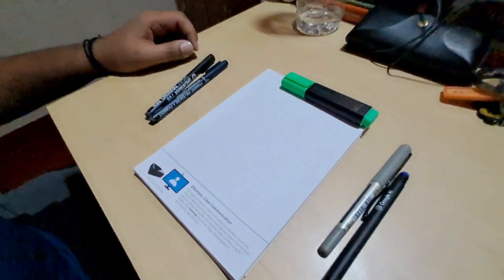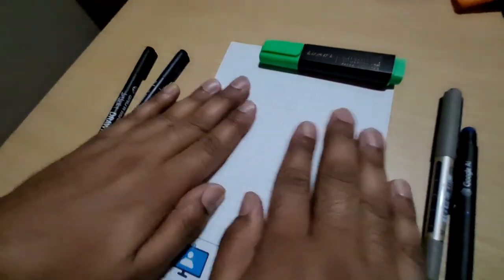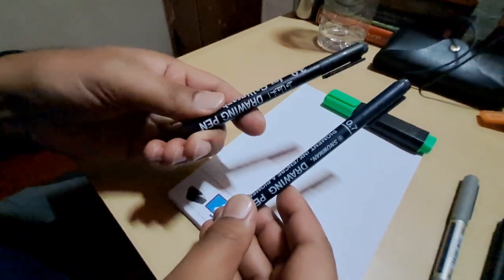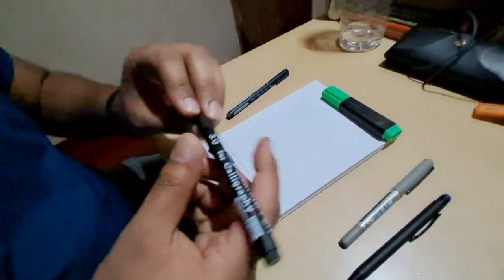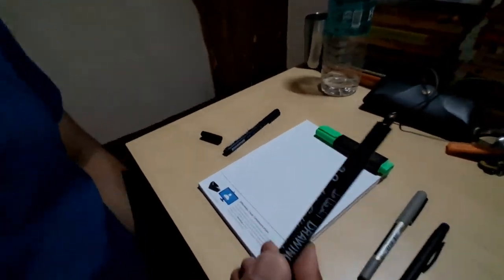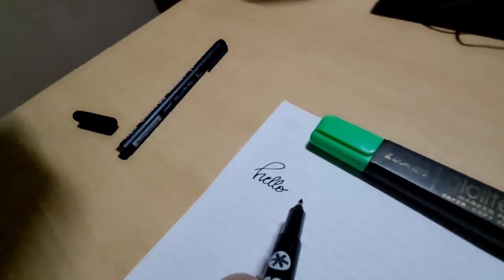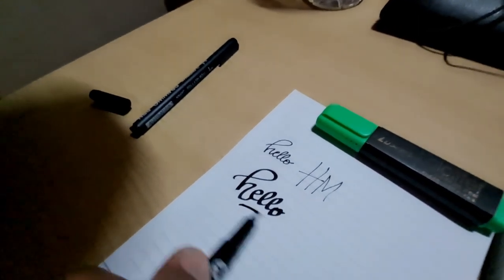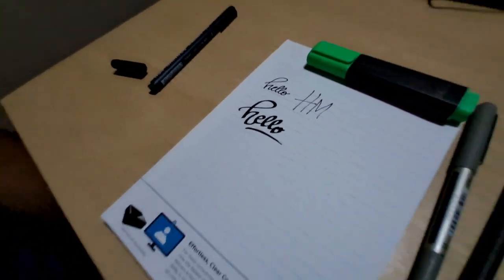How to write CALLIGRAPHY | Tutorial for Beginners | By Shrida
I am seeing this for the first time

Video title ideas (for the algo!):
calligraphy for beginners
calligraphy Tutorial for beginners